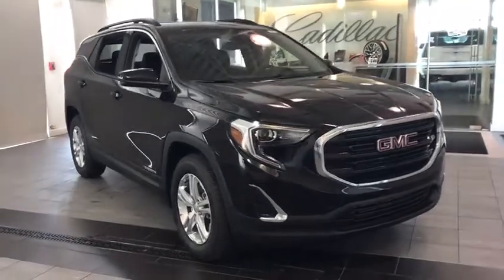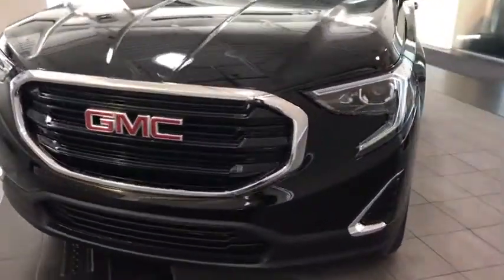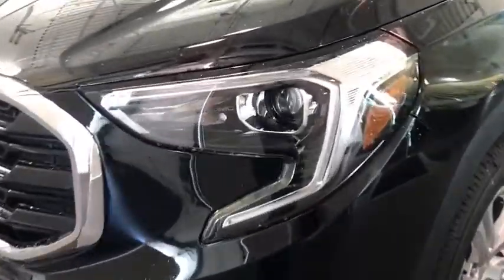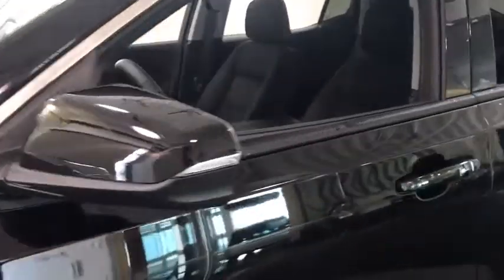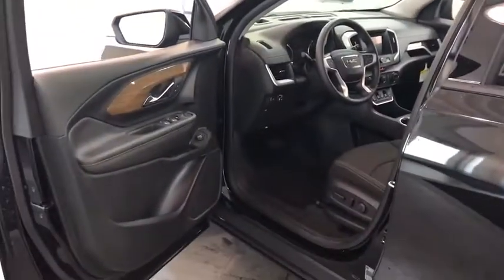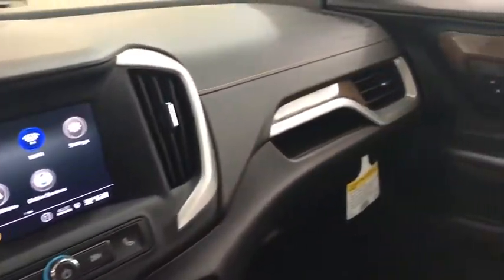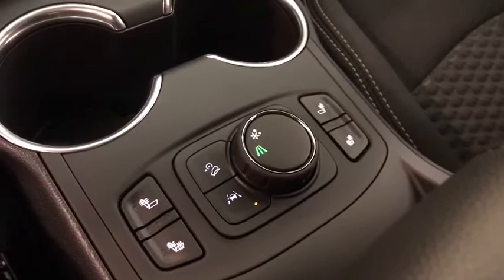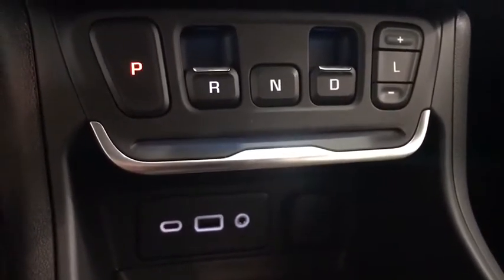2020 GMC Terrain Countryside, Lombard, La Grange, Palos Heights, Orland Park, IL 200240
EBONY TWILIGHT METALLIC New 2020 GMC Terrain

2020 GMC Terrain FWD 4dr SLE - Stock#: 200240 - VIN#: 3GKALMEV2LL189320

Ettleson Cadillac
6201 S La Grange Road

EBONY TWILIGHT METALLIC exterior and JET BLACK interior, SLE trim. Back-Up Camera, MP3 Player, WiFi Hotspot, Onboard Communications System, Turbo Charged, ENGINE, 1.5L TURBO DOHC 4-CYLINDER, S... EPA 30 MPG Hwy/26 MPG City! AND MORE! KEY FEATURES INCLUDE: MP3 Player, Back-Up Camera, Onboard Communications System, Aluminum Wheels, WiFi Hotspot. OPTION PACKAGES: DRIVER CONVENIENCE PACKAGE includes (BTV) Remote Start, (CJ2) dual-zone automatic climate control, (KA1) driver and front passenger heated seats, (AG1) 8-way power driver seat adjuster, (AL9) driver power lumbar control and (V2P) roof-mounted luggage rack side rails, DRIVER ALERT PACKAGE I includes (KSG) Adaptive Cruise Control - Camera, (UKC) Lane Change Alert with Side Blind Zone Alert, (UFG) Rear Cross Traffic Alert, (UD7) Rear Park Assist and (HS1) Safety Alert Seat Also includes (DWK) outside heated power-adjustable manual-folding body-color mirrors with LED turn signal indicators.), LIFTGATE, REAR POWER PROGRAMMABLE, LPO, INTERIOR PROTECTION PACKAGE includes (VAV) all-weather floor mats, LPO and (VLI) all-weather cargo mat, LPO, TRANSMISSION, 9-SPEED AUTOMATIC 9T45, ELECTRONICALLY-CONTROLLED WITH OVERDRIVE (STD), AUDIO SYSTEM, 7 DIAGONAL GMC INFOTAINMENT SYSTEM includes multi-touch display, AM/FM stereo, includes Bluetooth streaming audio for music and most phones; featuring Android Auto and Apple CarPlay capability for compatible phones (STD), ENGINE, 1.5L TURBO DOHC 4-CYLINDER, SIDI, VVT (170 hp [127.0 kW] @ 5600 rpm, 203 lb-ft of torque [275.0 N-m] @ 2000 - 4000 rpm) (STD). GMC SLE with EBONY TWILIGHT METALLIC exterior and JET BLACK interior features a 4 Cylinder Engine with 170 HP at 5600 RPM*. EXPERTS REPORT: Great Gas Mileage: 30 MPG Hwy. Horsepower calculations based on trim engine configuration. Fuel economy calculations based on original manufacturer data for trim engine configuration. Please confirm the accuracy of the included equipment by calling us prior to purchase.